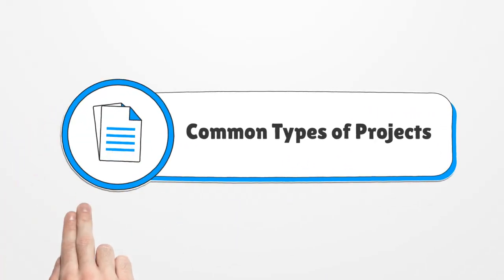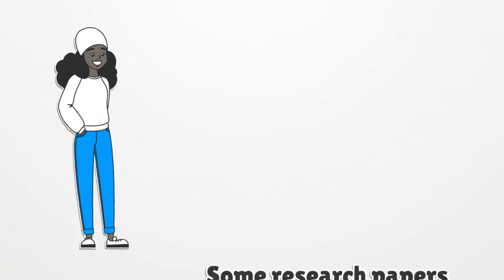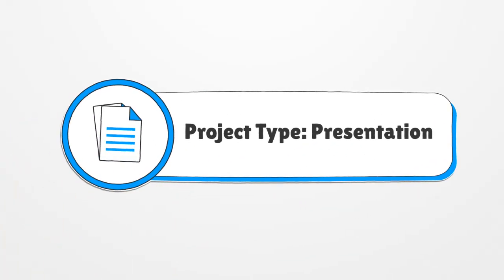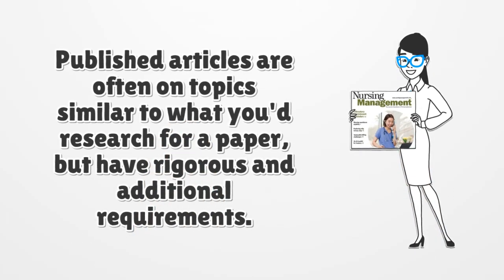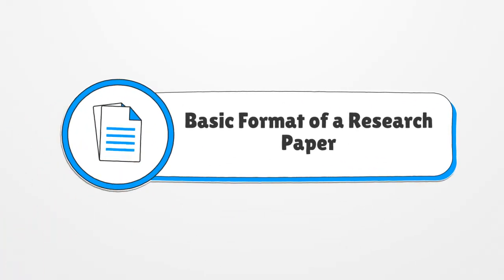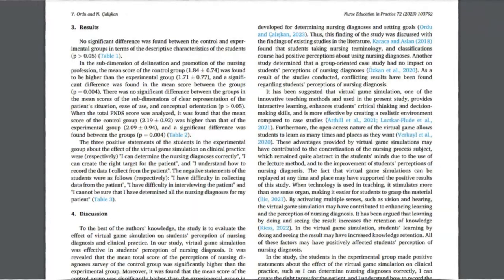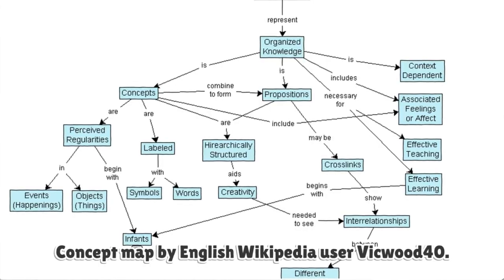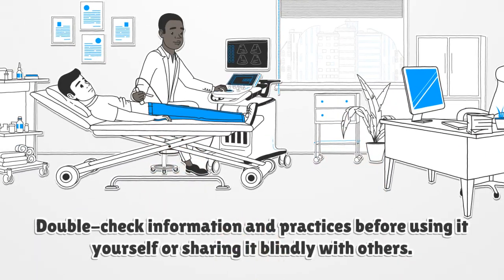Nursing Tutorial 4: Turning Information Into Projects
This video is Nursing Tutorial 4: Turning Information Into Projects. It is part of our Nursing tutorial series, which is designed as a general overview of library research skills for all nursing courses and programs.

You can see all of our tutorials in this series or in our Nursing Tutorials playlist on YouTube.